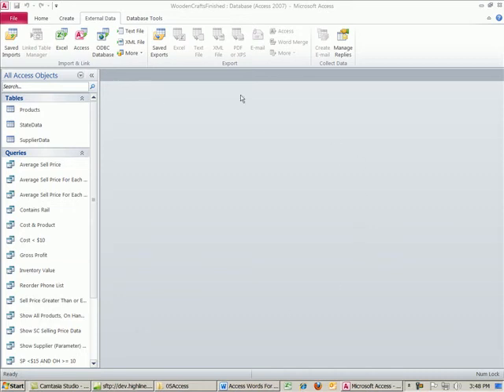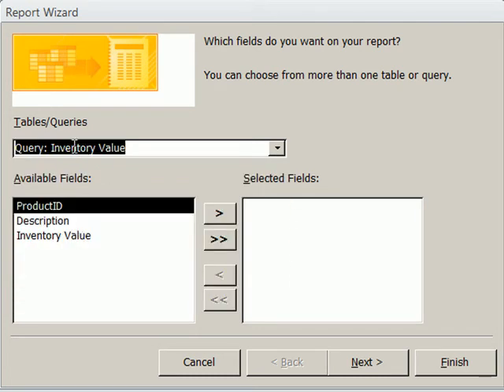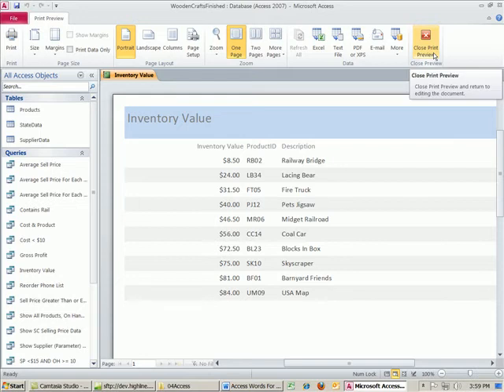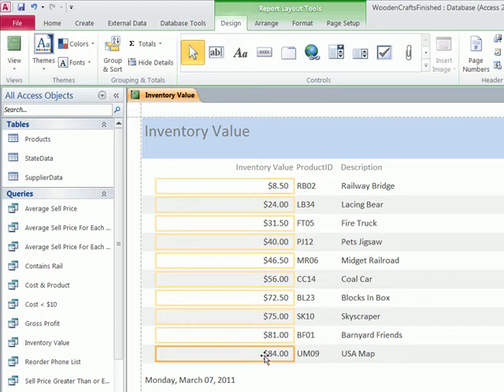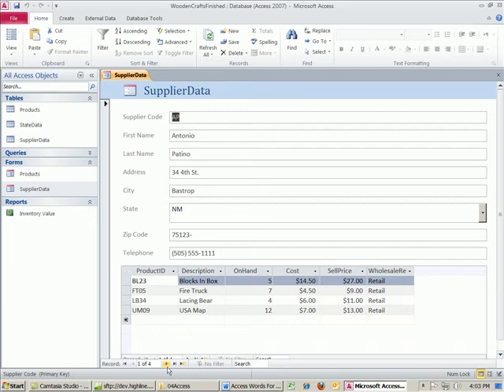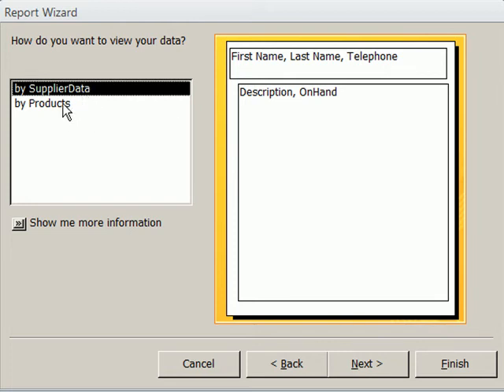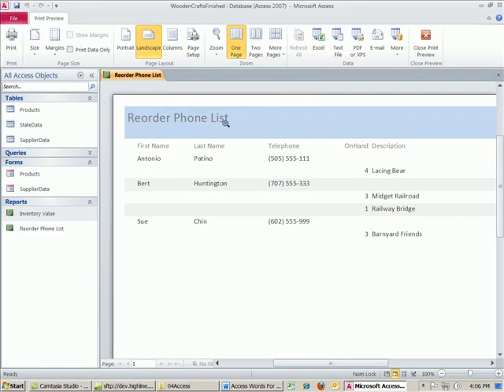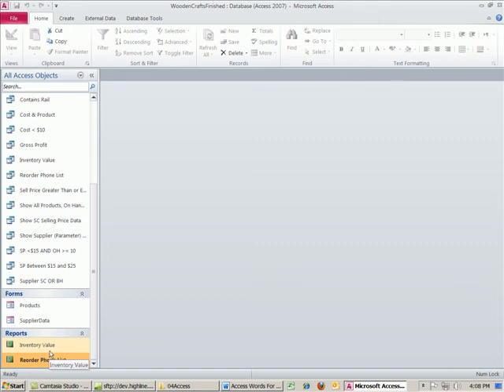Office 2010 Class #46: Access Create Report Based On A Query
This video goes with the Highline Community College Busn 216 Computer Applications Class Access 2010.
Topics Covered In Video:
1. Access Create Report Based On A Query